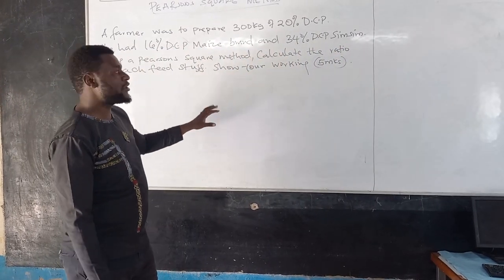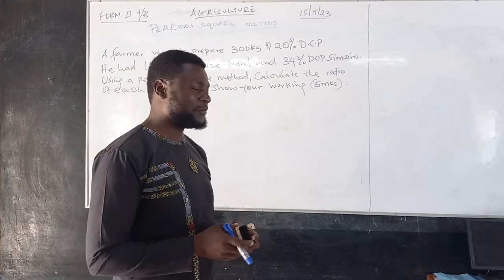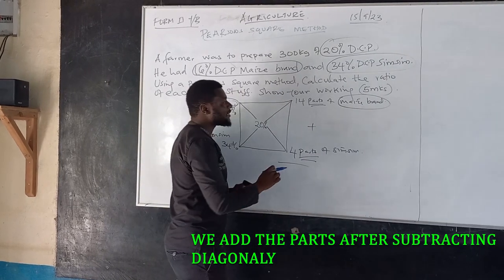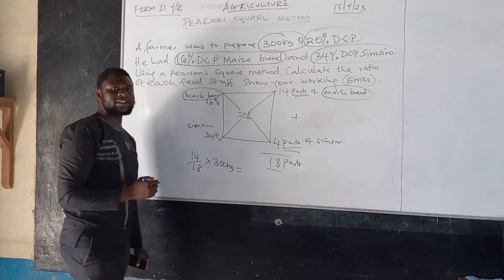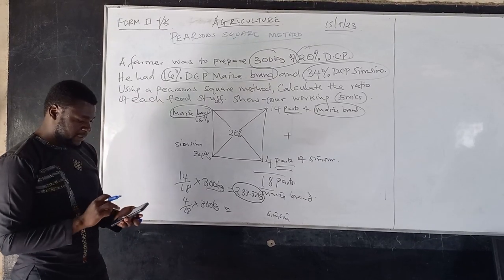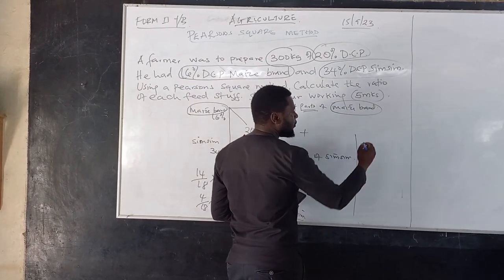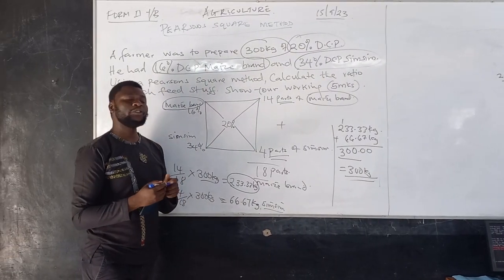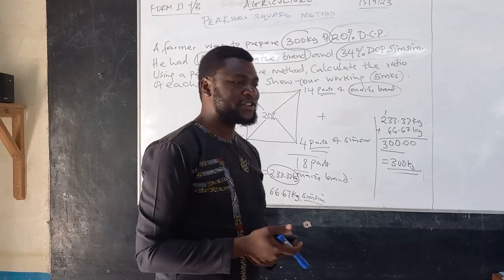Feed Formulation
Calculating Feed Formulation Using Pearson Square Method